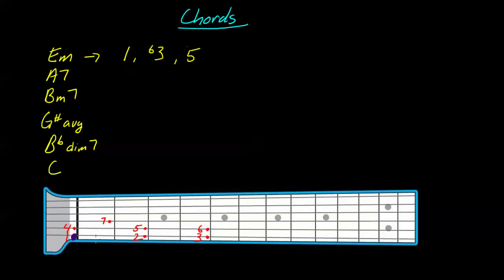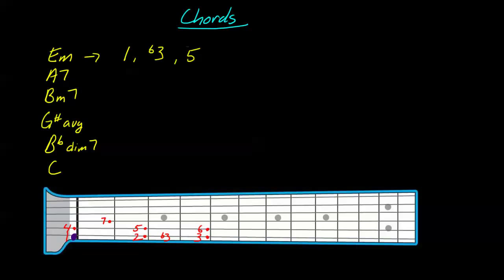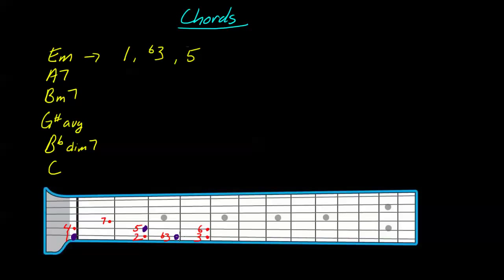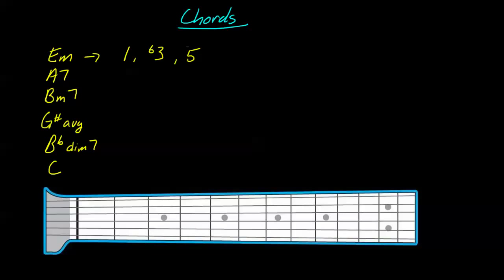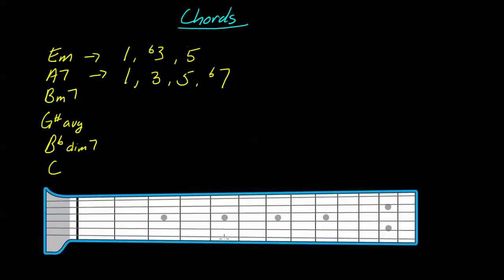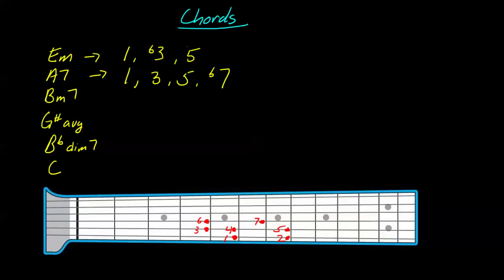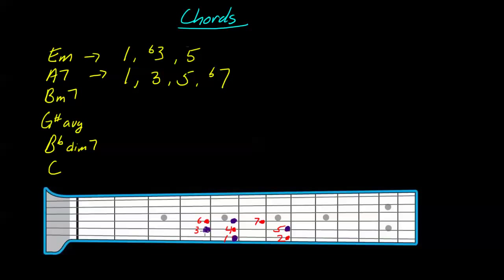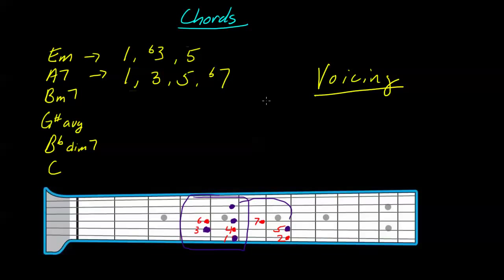How to form chords on the guitar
Worshipwoodshed lesson on chord theory.  This lesson shows you a simple way to create chords on the guitar.